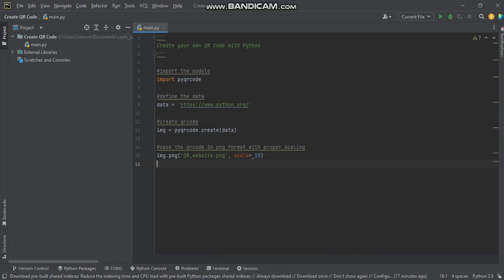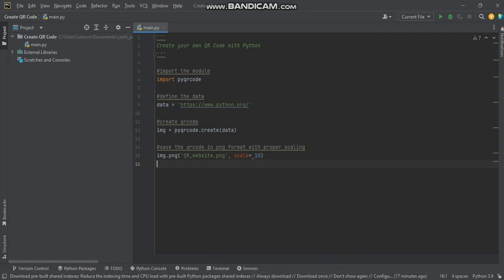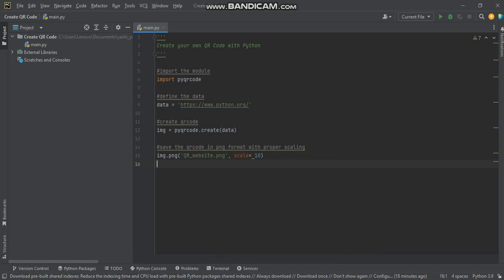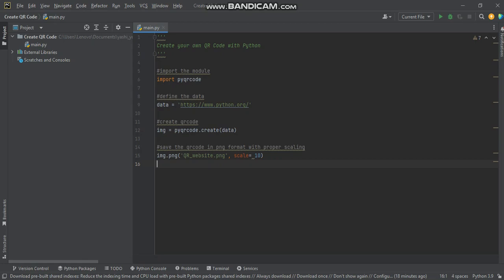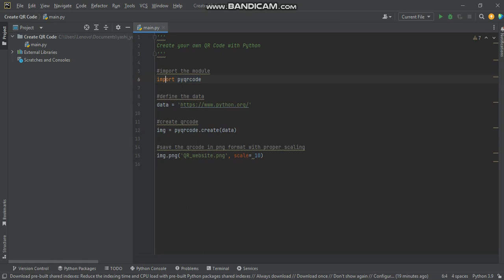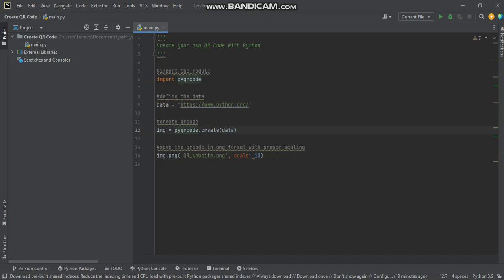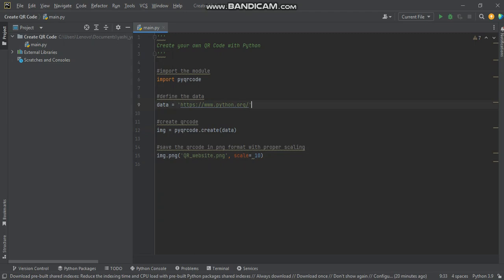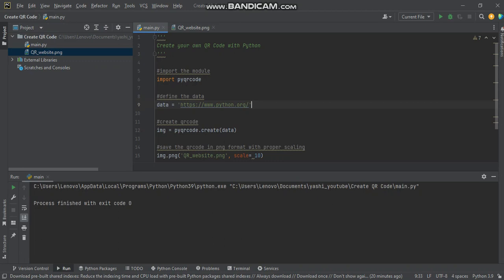Generate QR code using python | Python Project